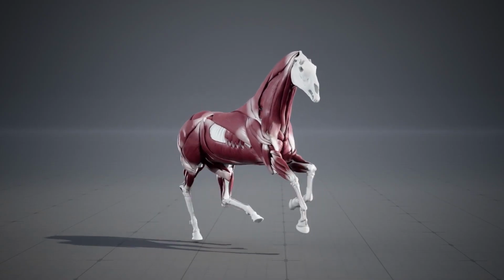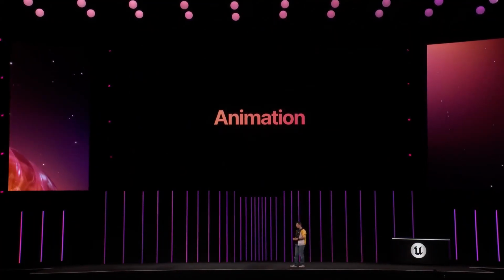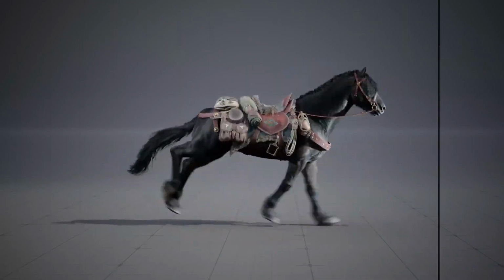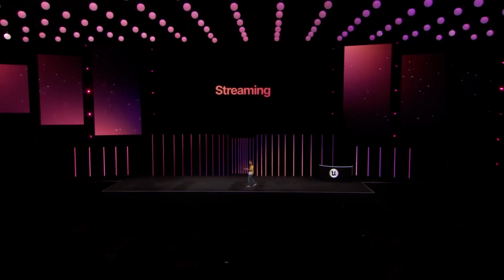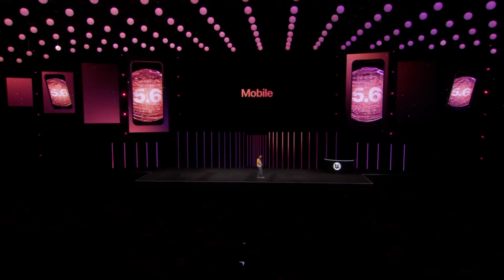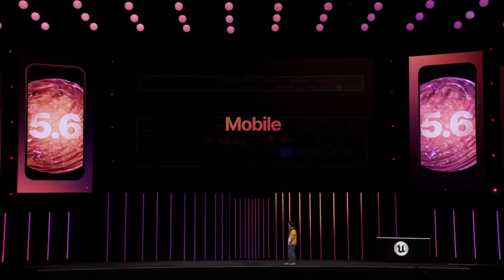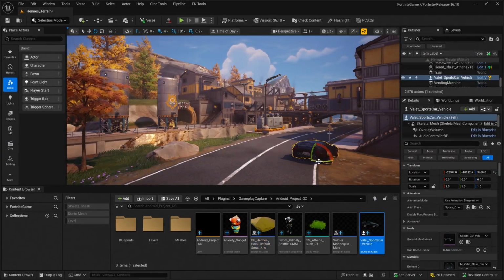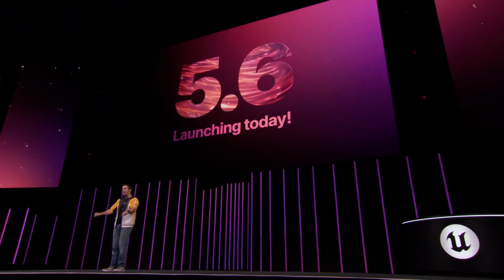Unreal Engine Nanite Tech Demo | State of Unreal 2025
Check out the Unreal Engine 5.6 trailer, now available. With it comes super-high-fidelity, large-scale open worlds that run at 60 FPS across consoles, PCs, and mobile devices. With features like nanite foliage and chaos physics, trees appear extra crisp, and subtle details, such as the rippling muscles of Ciri's horse in Wither 4, Kelpi, look even more lifelike.

What's more, no more DCC round-tripping. Animation and rigging are engine first, and you can author MetaHumans directly inside Unreal Engine, making your workflow smoother and more streamlined than ever.